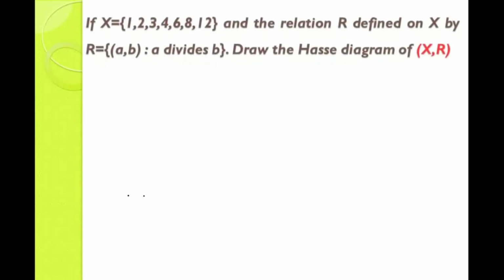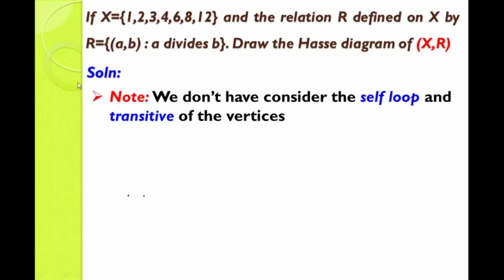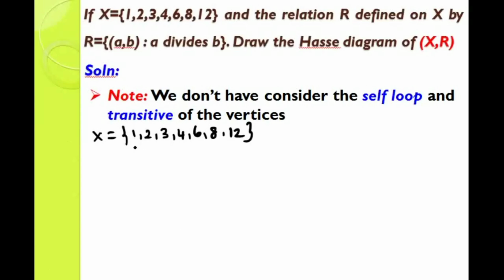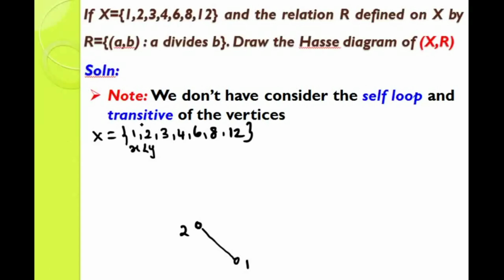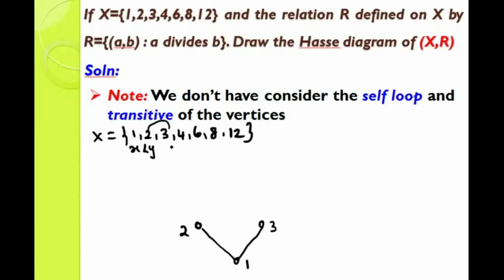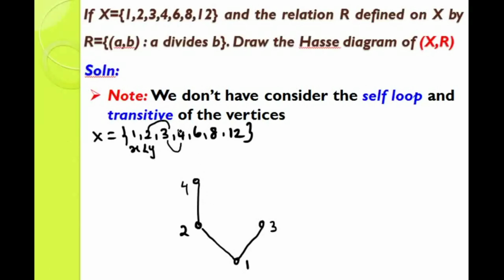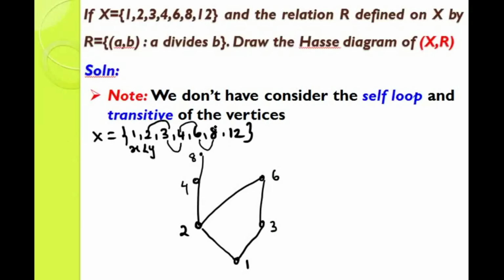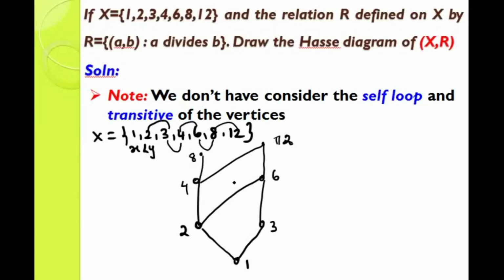#111 ll How to Draw Hasse Diagram for X={1, 2, 3, 4, 6, 8, 12} ll Discrete Mathematics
Discrete Mathematics:-